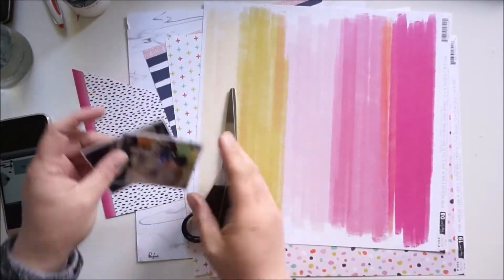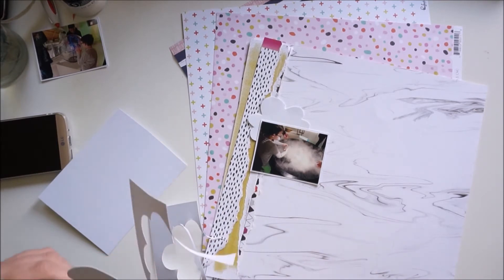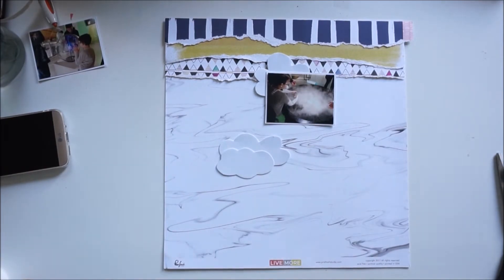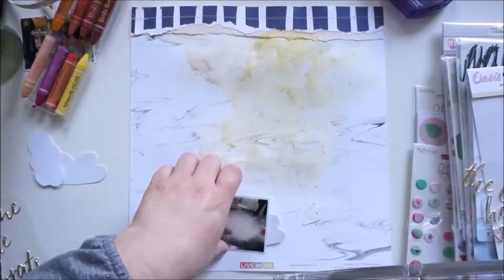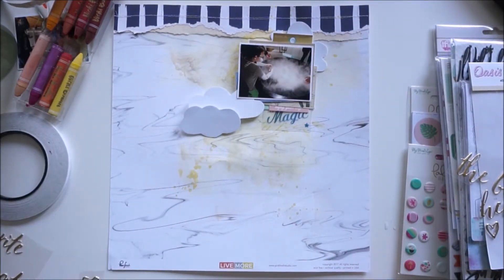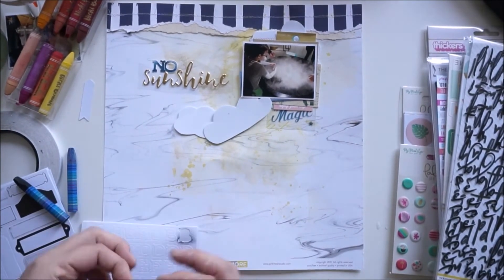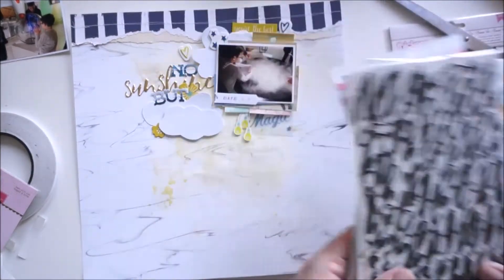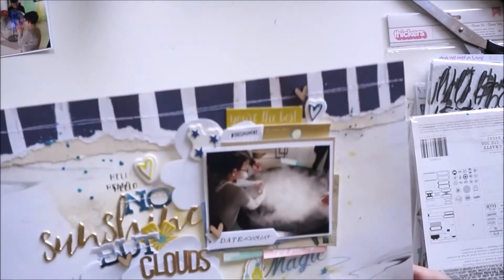NoSunshine ProcessVideo#159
xo
Jana